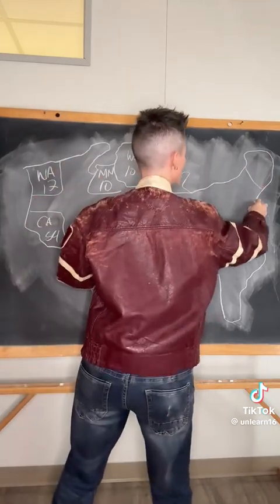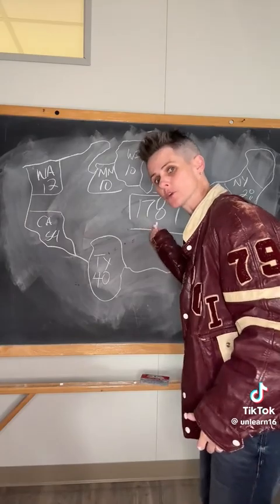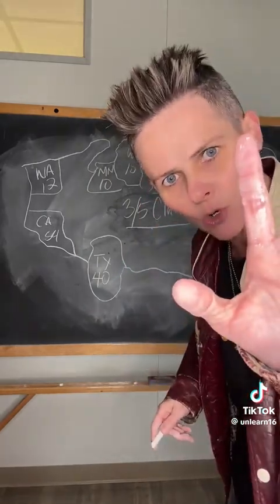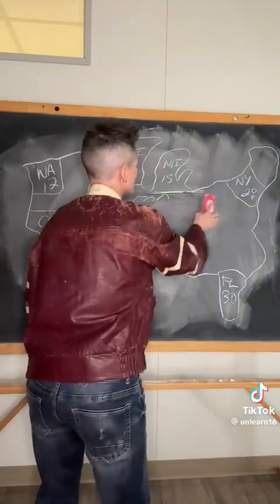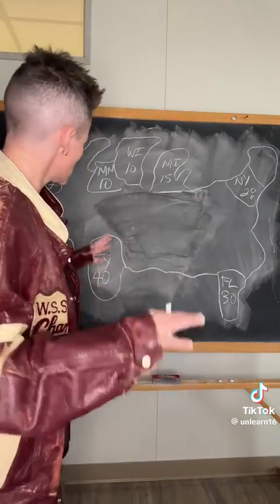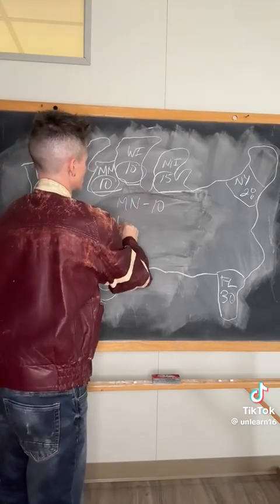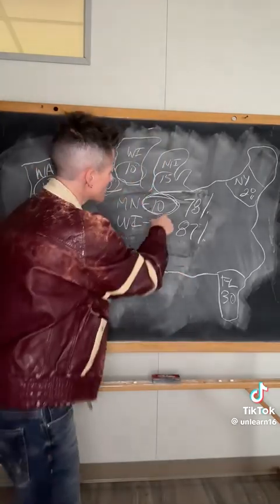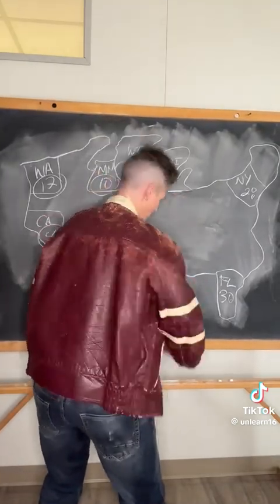November 2, 2024